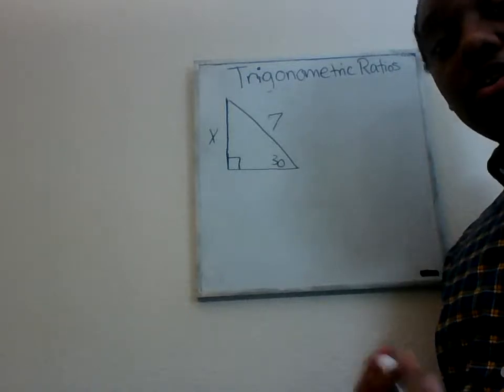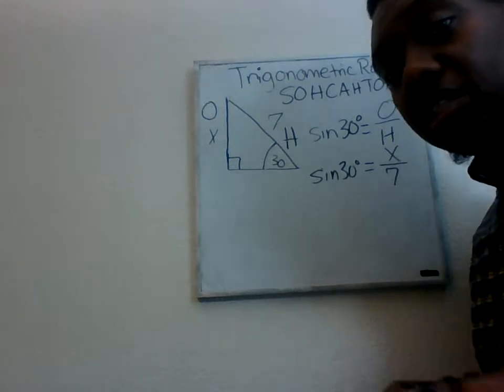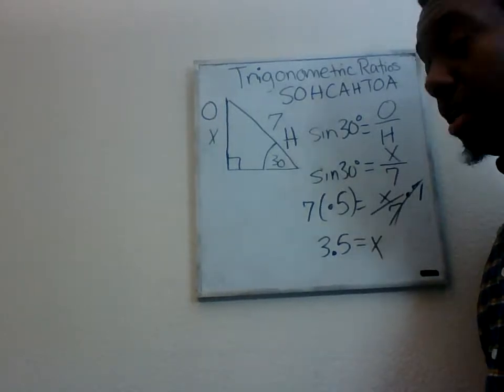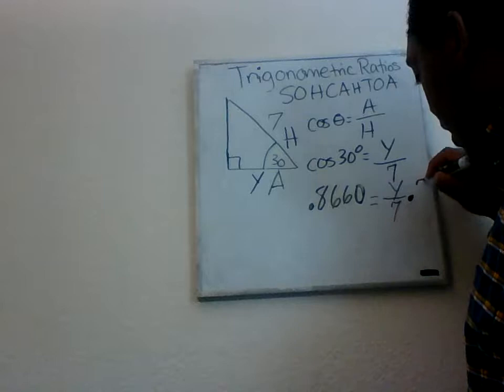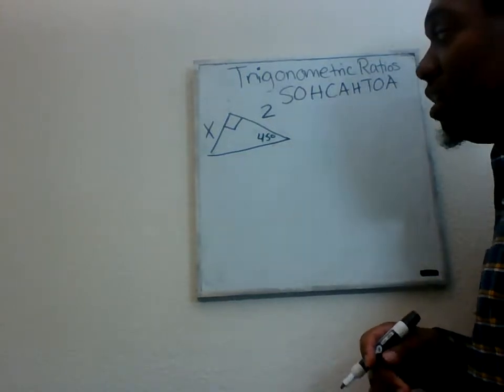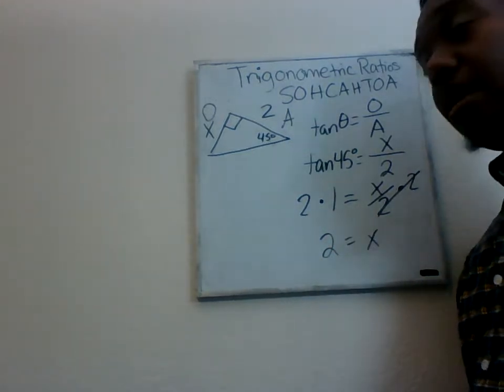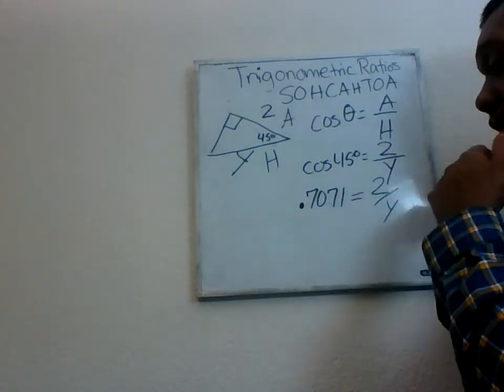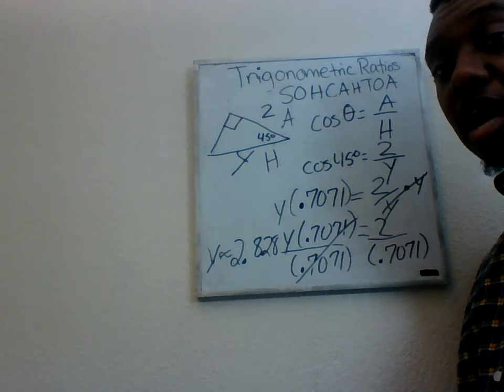Using Trigonometric Ratios to find sides